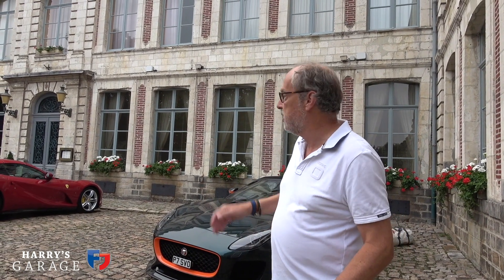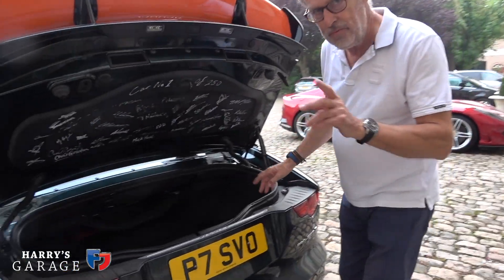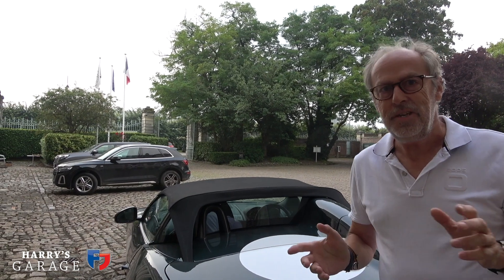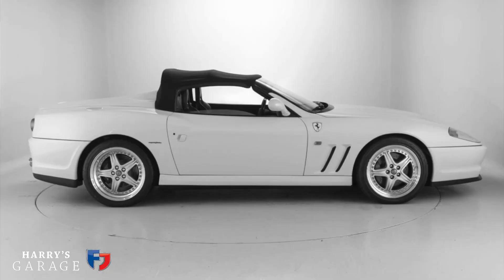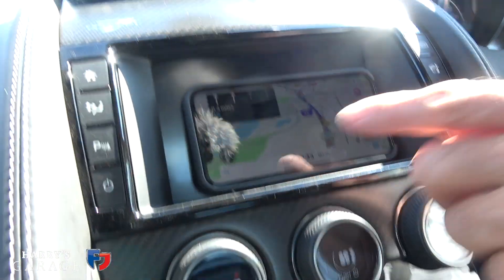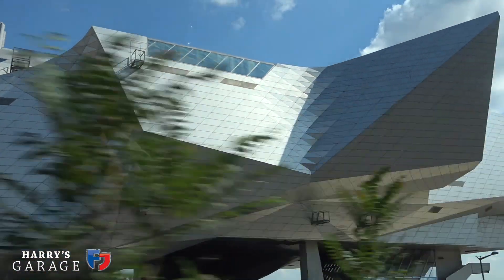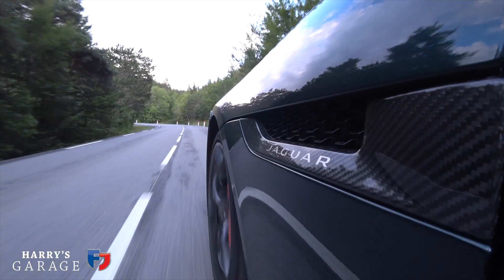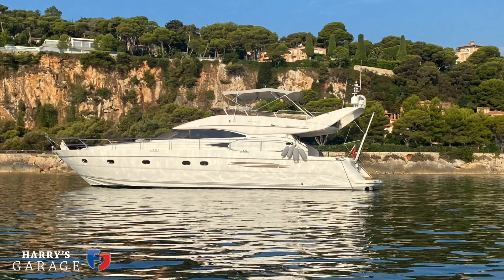Jaguar Project 7 road trip special Part 2. 800 miles to Antibes via the N85 Route Napoleon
Part 2 of the Jaguar F-Type Project 7 road trip special starts just outside Calais and takes in 600 miles of Autoroute, followed by some of the best roads in France, including the N85 Route Napoleon, before ending at journey end in Antibes on the French Riviera. Here's a link to where to get a French Autoroute Tag
This video was created with the support of: